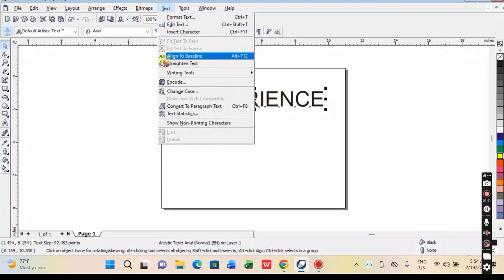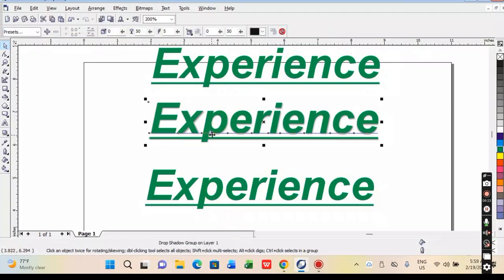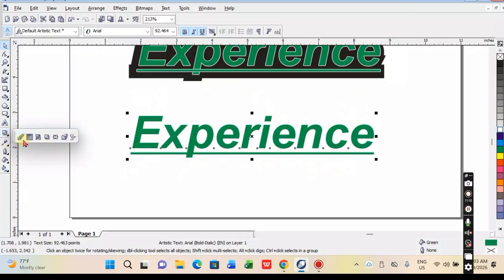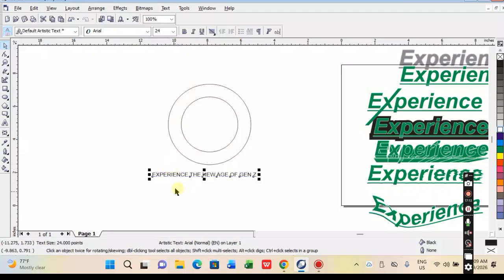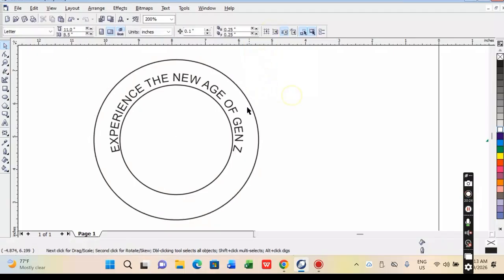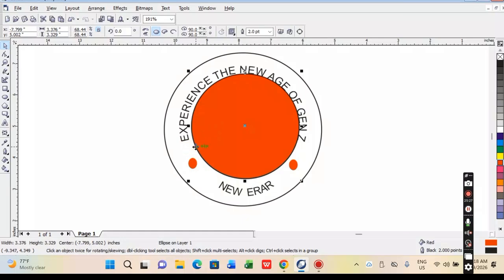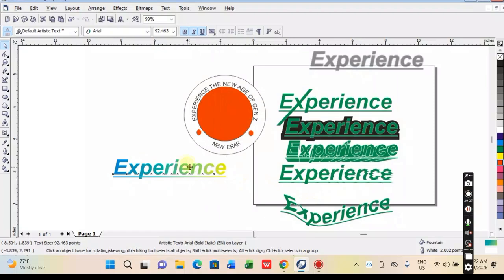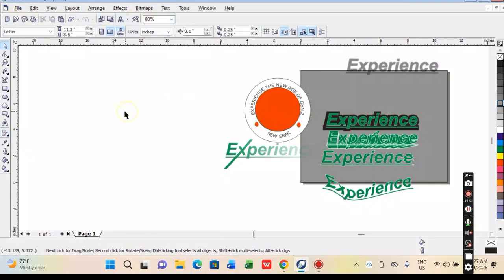Working With Text In CorelDraw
✍️ Working With Text in CorelDRAW (Complete Beginner Tutorial)

Want to learn how to properly work with text in CorelDRAW? In this tutorial, I’ll show you the essential tools and techniques you need to create and edit text like a professional designer.

Whether you're creating flyers, logos, banners, or social media graphics, understanding how to work with text in CorelDRAW is an important skill for every graphic designer.

🎨 What you’ll learn in this video:
• How to add text in CorelDRAW
• The difference between Artistic Text and Paragraph Text
• Editing and formatting text
• Changing fonts, size, and alignment
• Adjusting spacing and character settings
• Converting text to curves for design flexibility

💡 By the end of this video, you’ll know how to create, format, and customize text to improve your graphic designs.

⏱ Timestamps
00:00 Introduction
00:30 Adding text in CorelDRAW
02:00 Artistic Text vs Paragraph Text
04:20 Formatting fonts and size
06:10 Adjusting spacing and alignment
08:00 Converting text to curves
09:30 Final design tips

🛠 Tools Used
• CorelDRAW